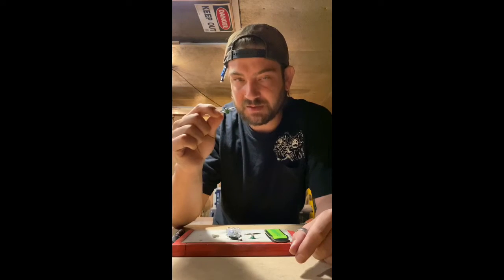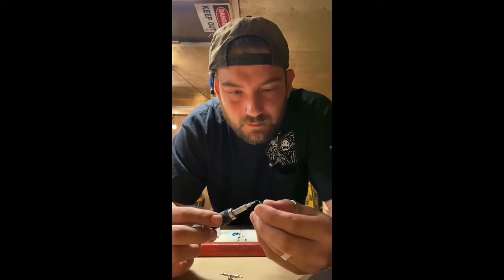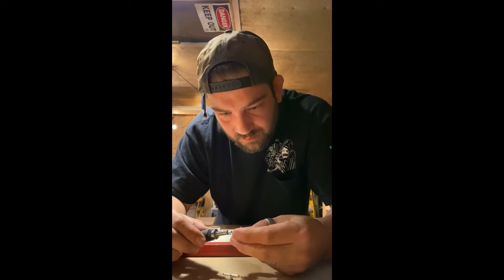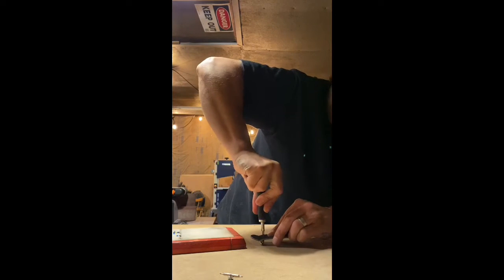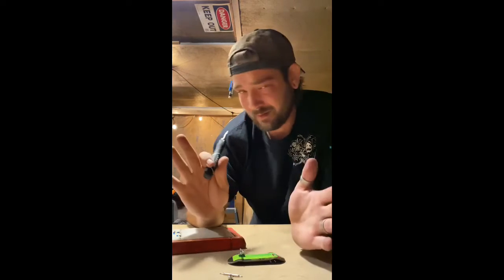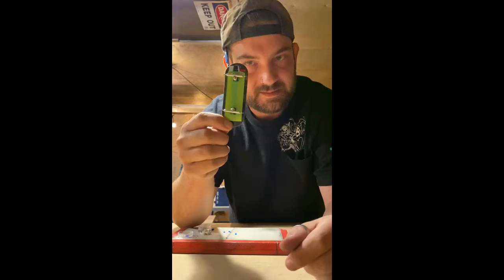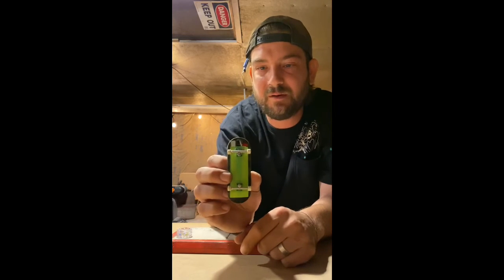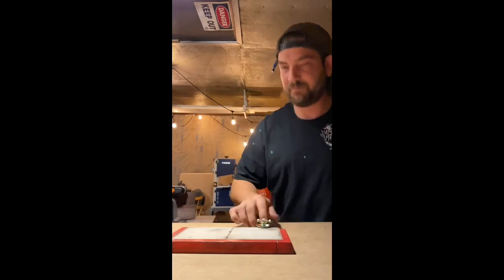How to thread fingerboard China trucks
Tips and tricks on tuning and threading the china fingerboard trucks